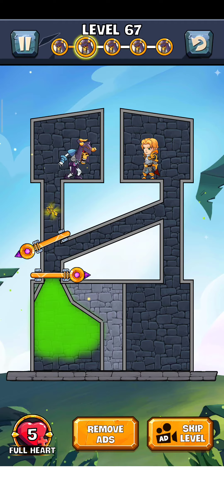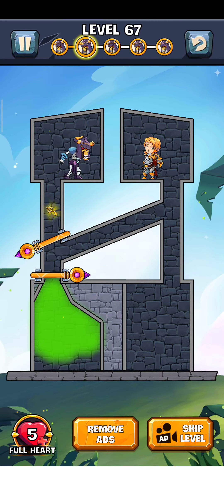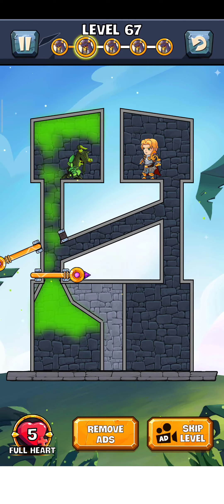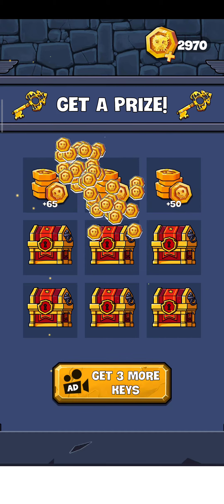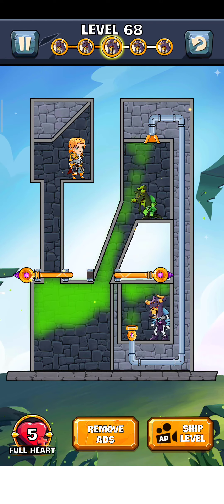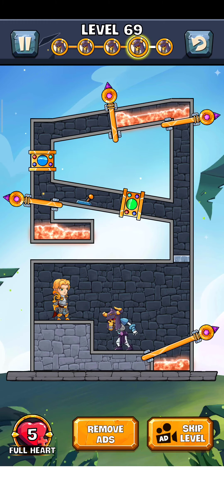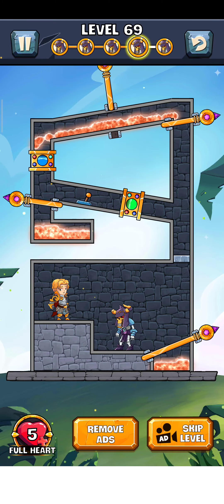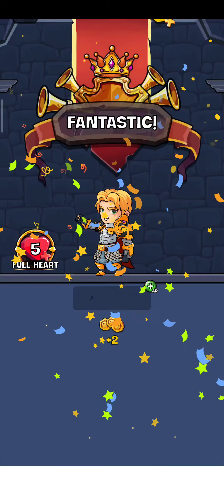How To Loot 2 Level 67-68-69 Gameplay Solution Walkthrough